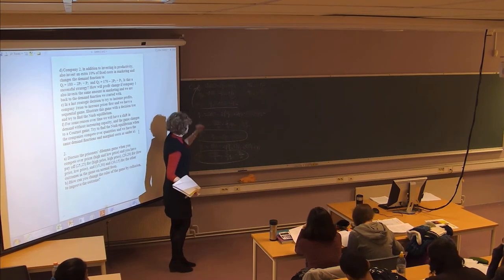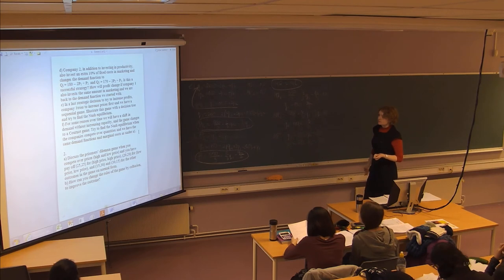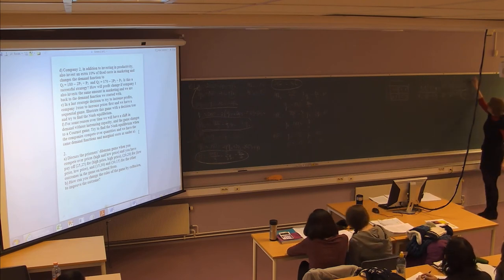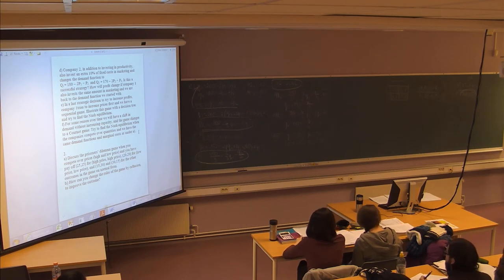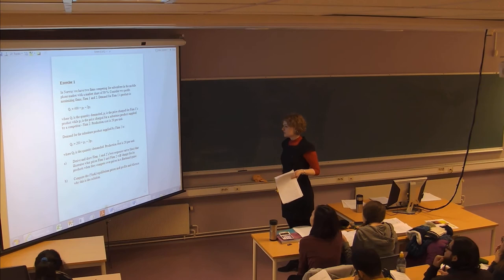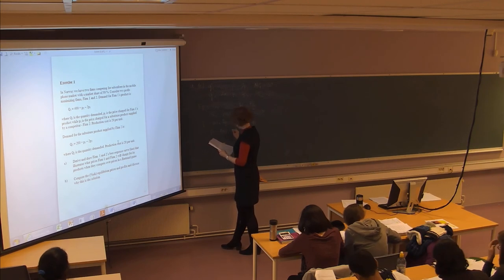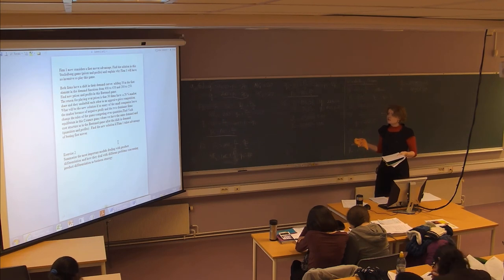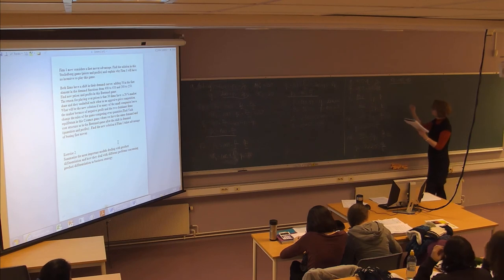01-F-33 Forelesning SØK710 (28. nov. 2014)